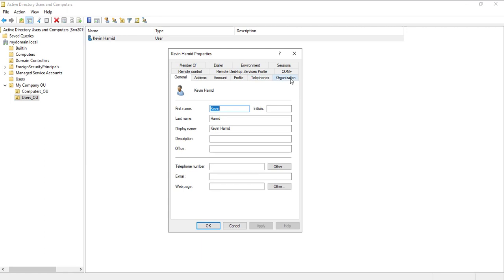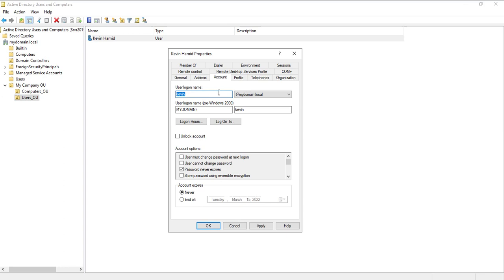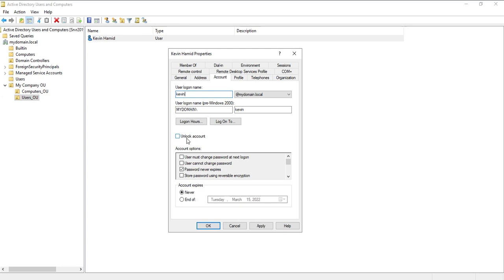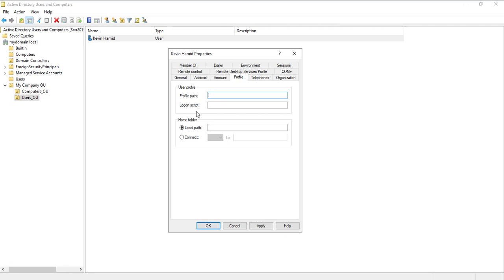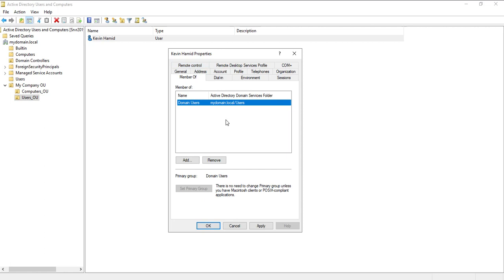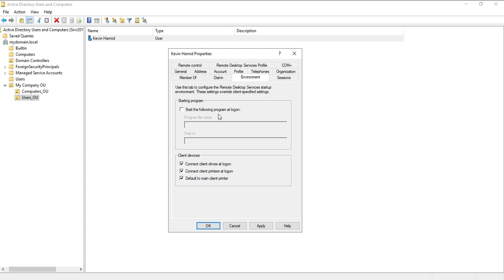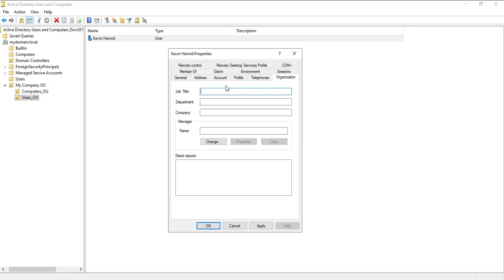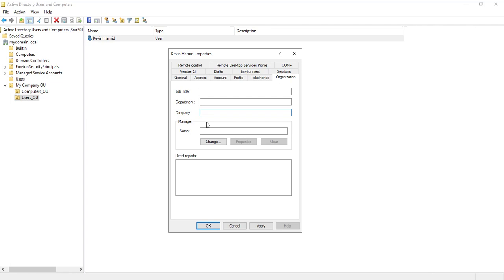Active Directory User Account Attributes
Overview of AD user account attributes